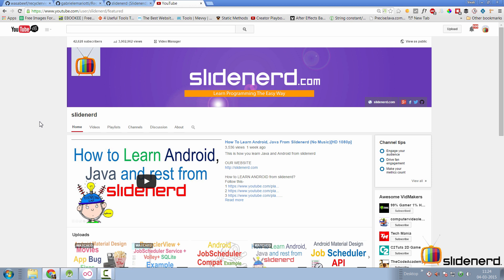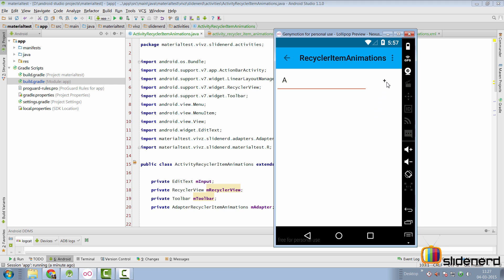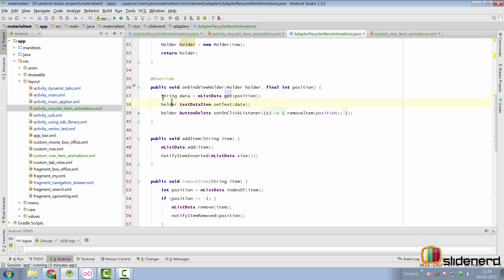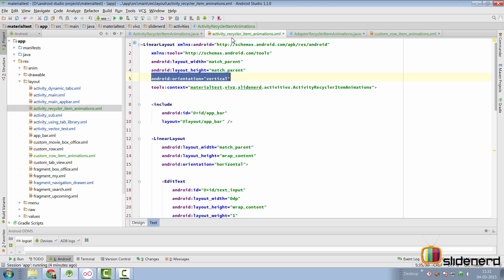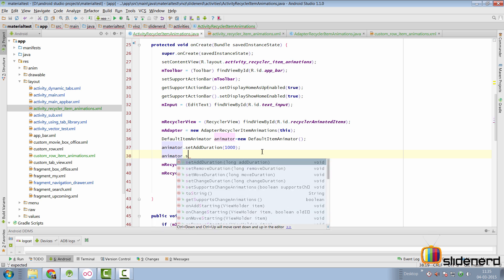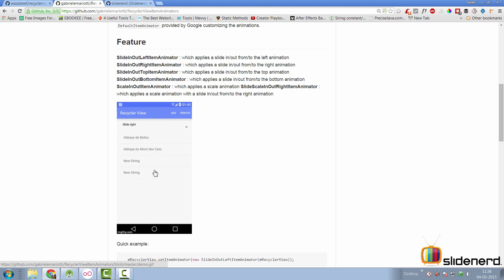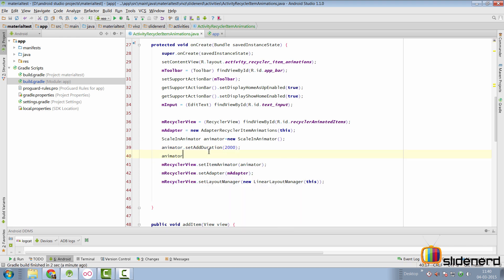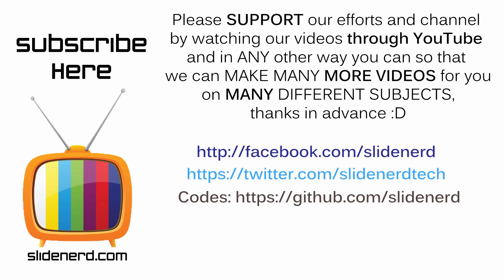260 RecyclerView Animation Example Android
This Android Tutorial video shows recyclerview animation example to animate items when they are added or removed from the recyclerview. Use the DefaultItemAnimator to specify default item animations. To add more animations, check the libraries